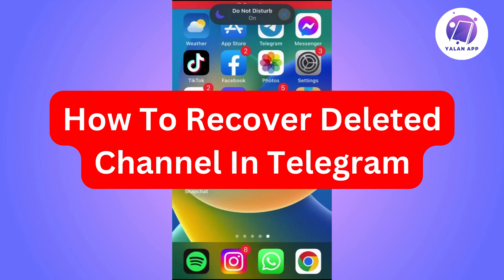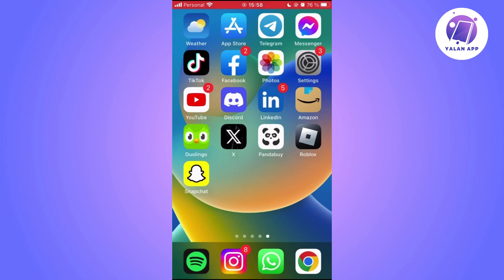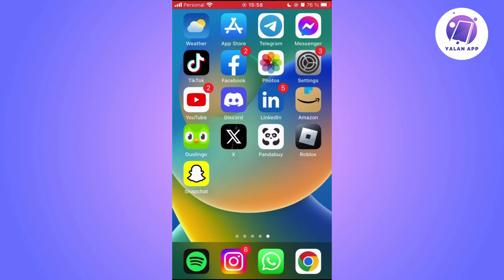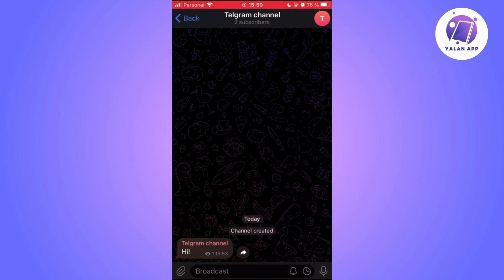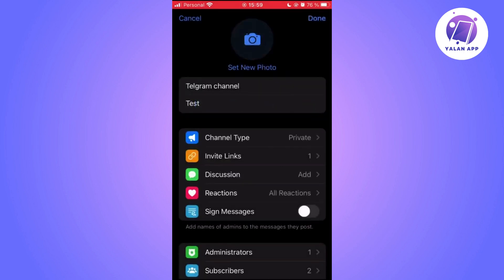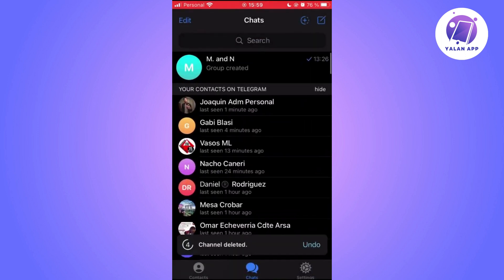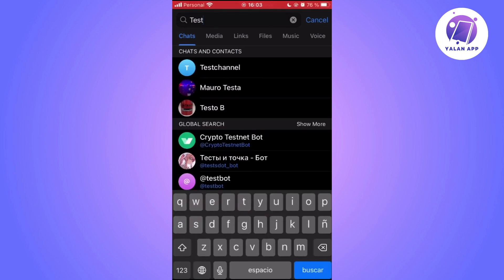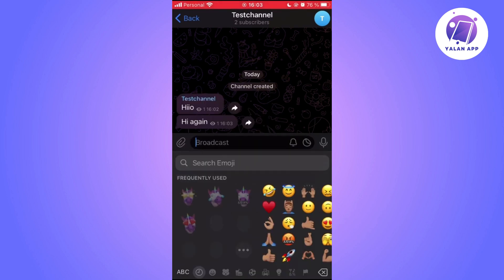How To Recover Deleted Channel In Telegram (2025)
Accidentally deleted a channel in Telegram? Don't worry there's a way to recover it. Find out how in this video.